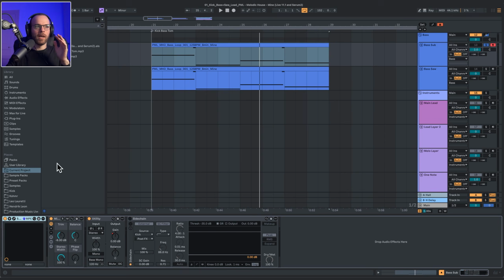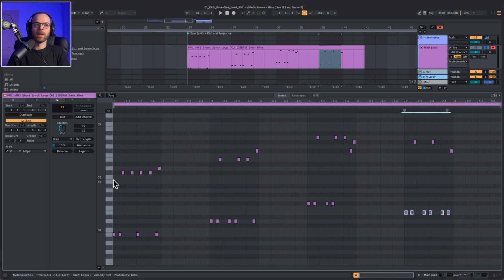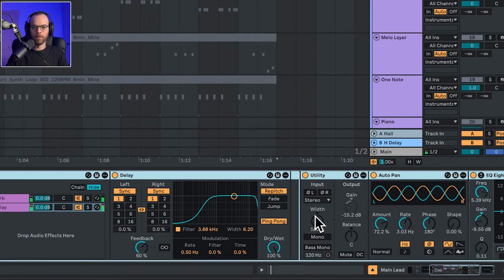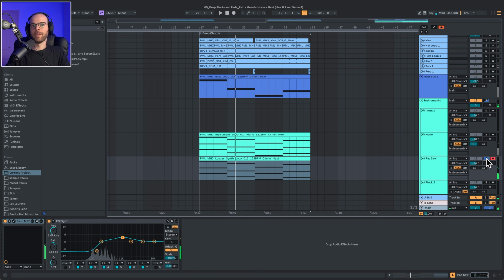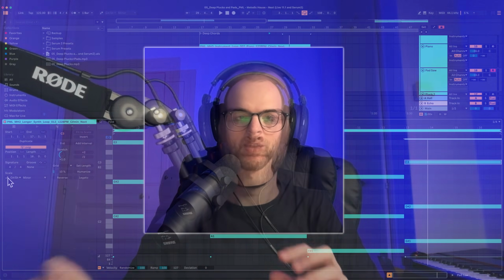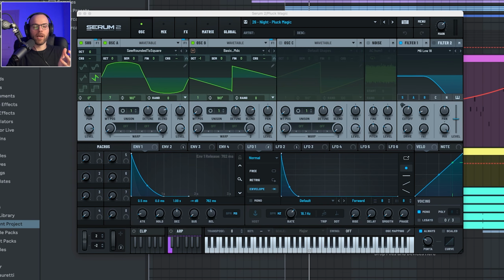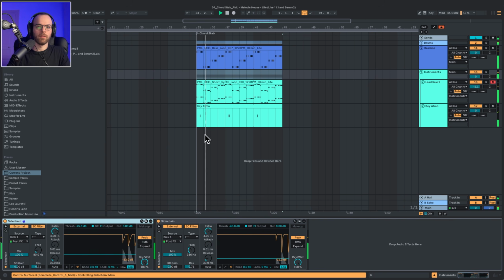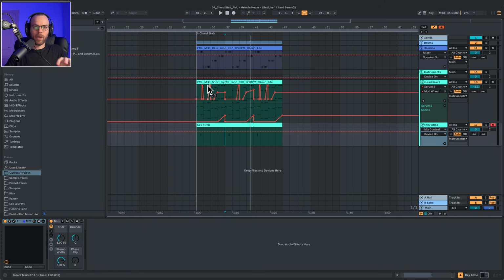5 Essential Melodic House Sounds (Ben Böhmer, Anjunadeep, Colorize Style)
BUNDLES

⏰ TIMECODES ⏰

00:00 Start
00:29 Sound 1: Kick and Bass
03:13 Sound 2: Saw Lead
08:38 Sound 3: Deep Pads and Plucks
15:16 Sound 4: Dreamy Plucks
18:00 Sound 5: Chord Stabs

🎛️ SOUND PACKS 🎛️

💥 INSPIRATION 💥